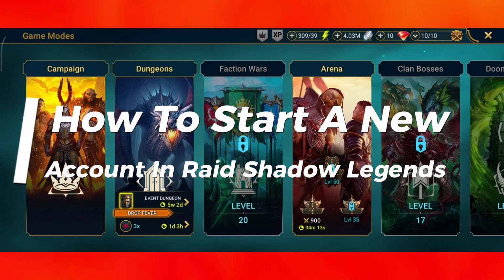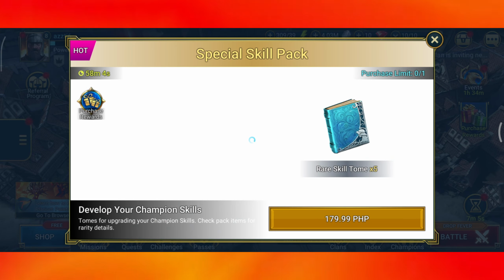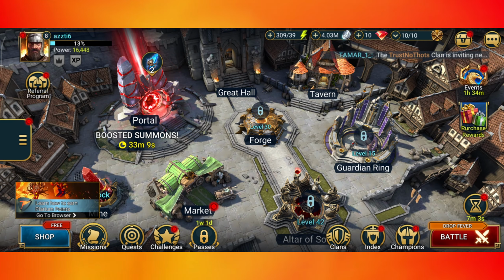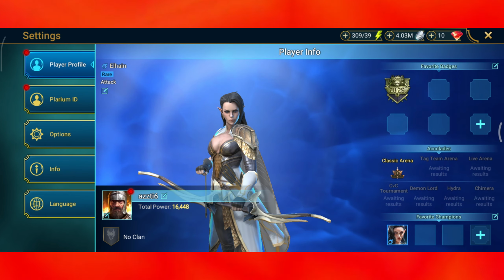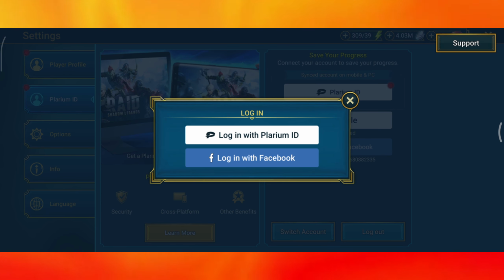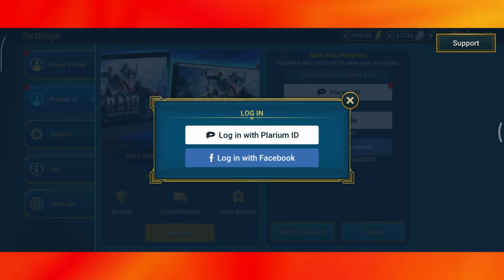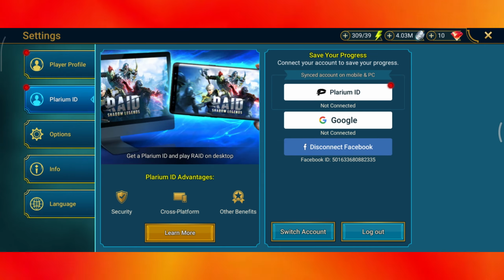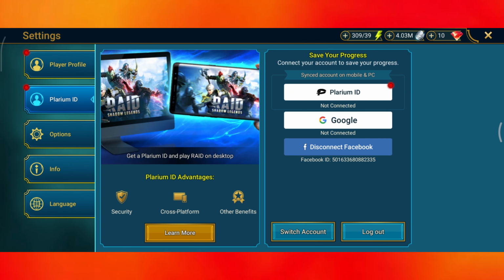How To Start A New Account In Raid Shadow Legends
In this video I show you how to start a new account in Raid Shadow Legends.